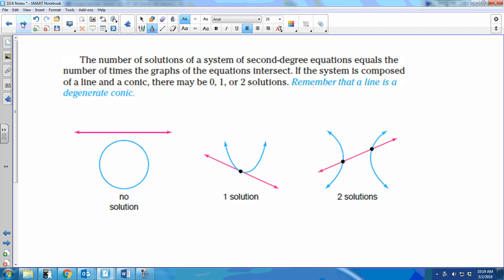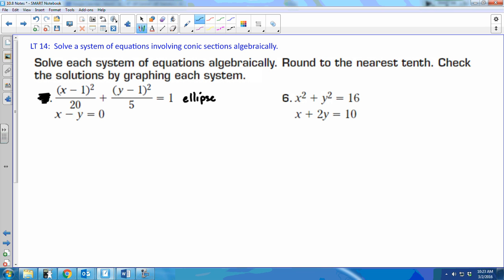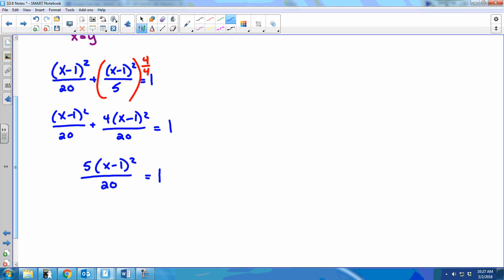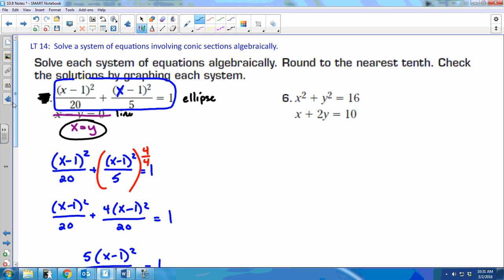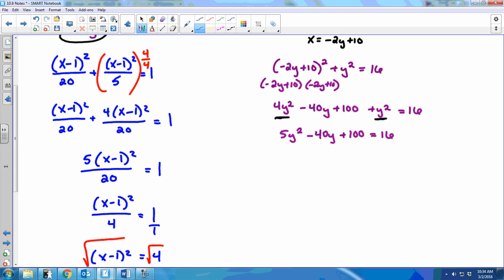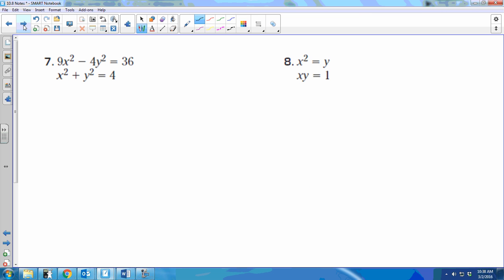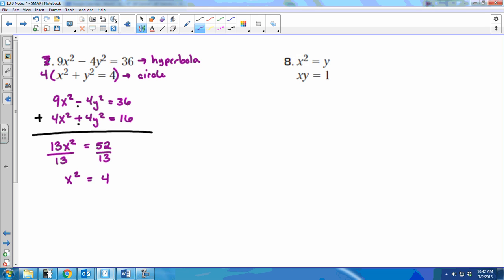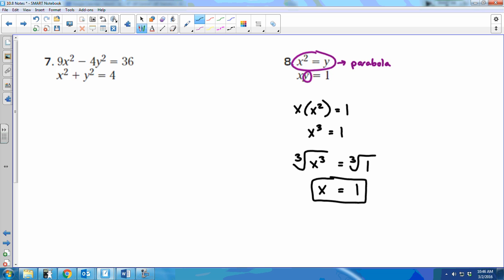Unit 4 LT 14